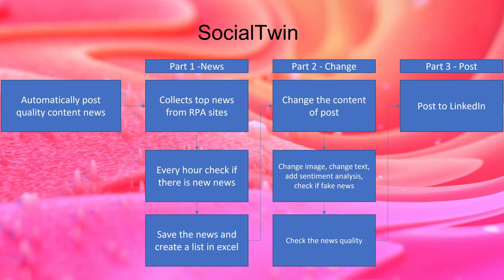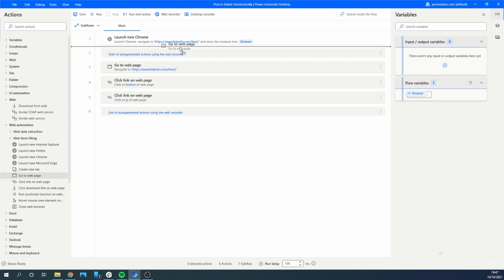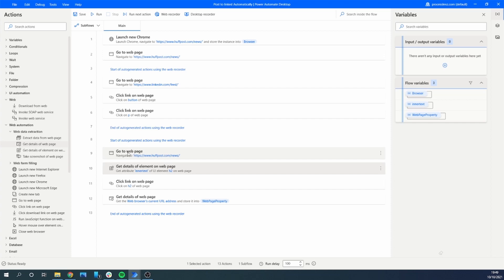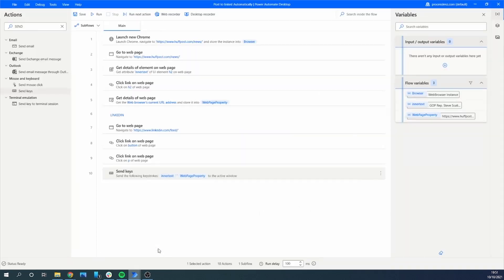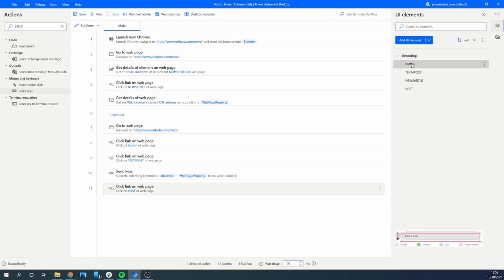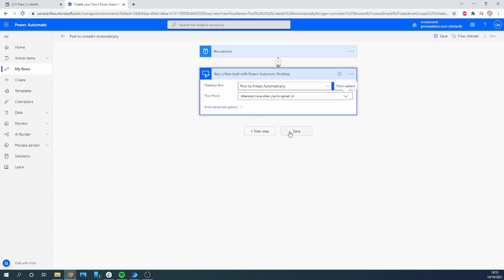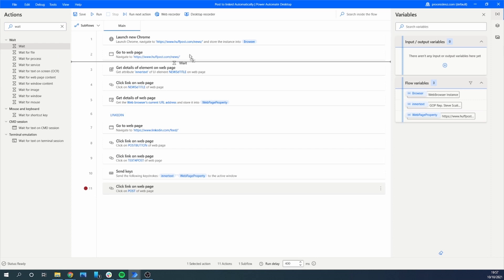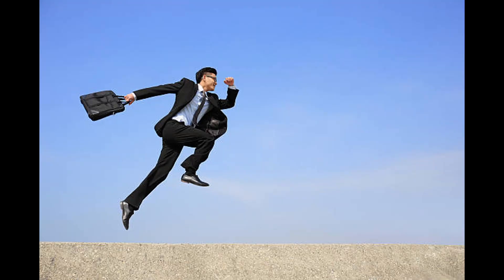How to make posts on Linkedin automated in 2021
In this video, we will start creating a social media twin with Microsoft power to automate desktop and flow. It will be a bot that every day makes a post for us. In this first chapter, we are going to first create the skeleton for our project. We will go over the parts that need to be built and we will build an MVP to prove that it works and we can make it better.

00:00 Introduction
00:42 Billy the cat
00:50 Social twin overview
01:10 Build: Post To LinkedIn
02:40 Build: Get news headlines and link
07:39 Build: Schedule your desktop flow
10:22 Improvements to the process
11:54 What's Next

This Power Automate tutorial is great for beginners! You'll learn Power Automate with a very interesting example.